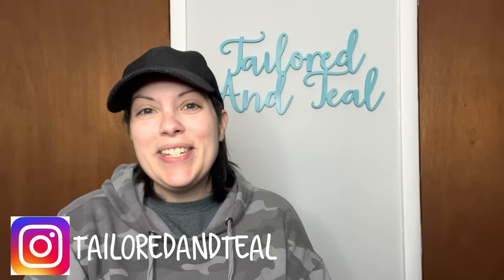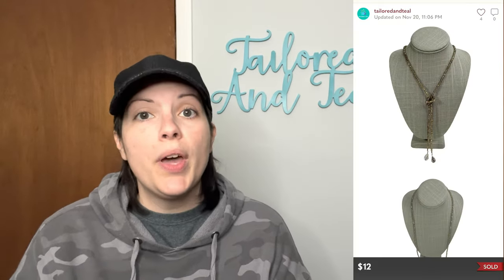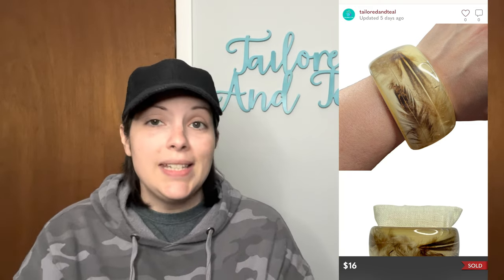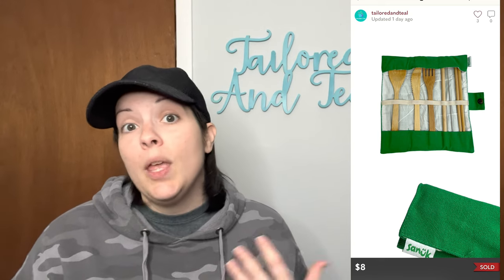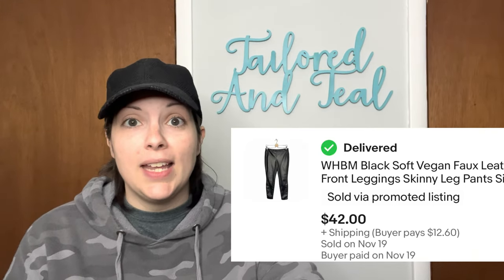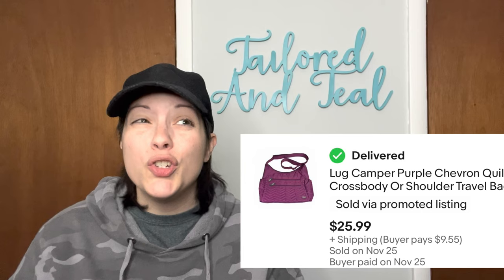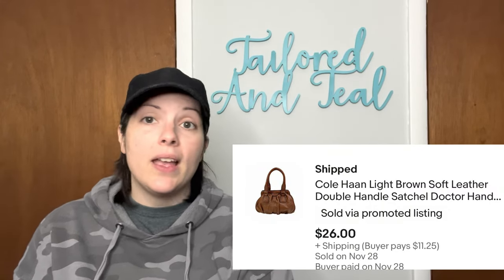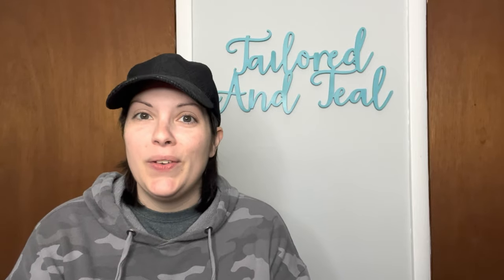People Are Shopping for Gifts!! What Sold November 16-30, 2022 on Poshmark, Mercari and Ebay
I sold a lot of gift type items so you can tell people are ready for the holidays!

My WHATNOT link where you get $10 free money for signing up!

My Ebay Store:

AMAZON LINKS TO PRODUCTS THAT I USE:
Double Rail Clothing Rack
Tide Rescue Spray
Ring Light
Dr Marten's Wonder Balsam
Dymo Label Printer 4XL
Soft Bristle Laundry Brush
Clear Polybags 10X13 inches
Scotch Brite Lint Roller Refills
Amodex Ink and Stain Remover
Duck EZ Packing Tape Refills
Blue Coral Upholstery Cleaner
Duck Brand Bubble Wrap
Jewelry Cleaning Cloths
Fragile Stickers
Duck Brand Packing Paper
Accutek Scale
Zero Odor Eliminator Spray
Clear Poly Bags 4x6, 5x7, 6x9, 8x10
Iphone Tripod Stand
Angelus Cleaner for Shoes
Magic Erasers for shoes
Disinfecting Wipes
Box Cutter
Inspired Mailers 10X13
Inspired Mailers Lightweight 6x9
Lemon Poly Mailers